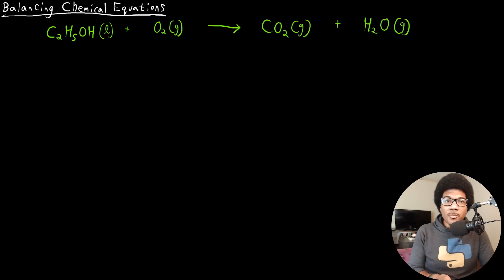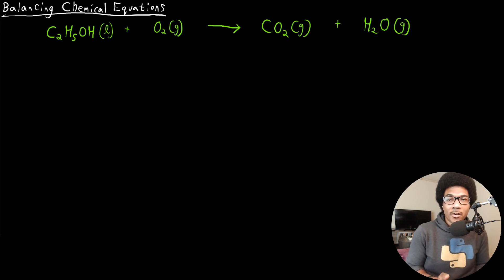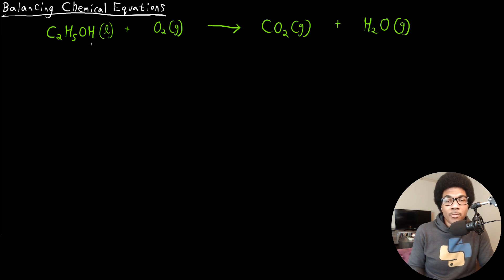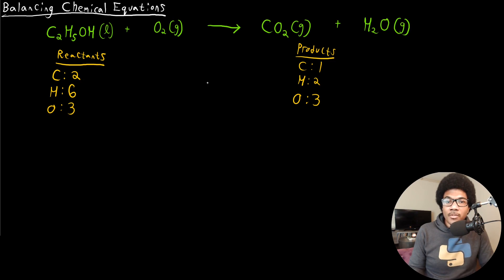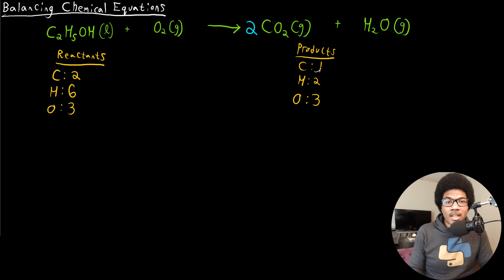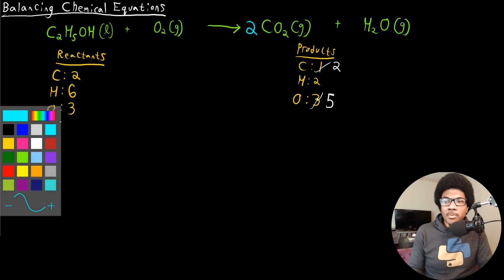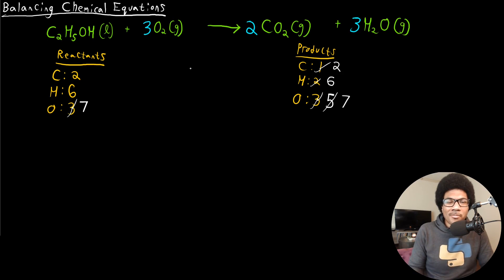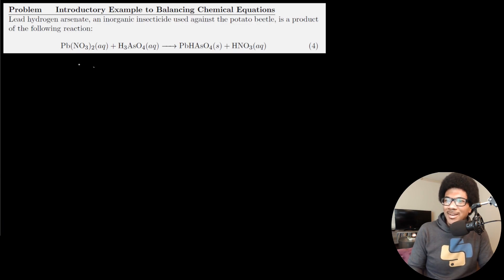Balancing Chemical Equations | General Chemistry I | 023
Chemistry lecture about balancing chemical equations. Two example problems are worked and general techniques are given.